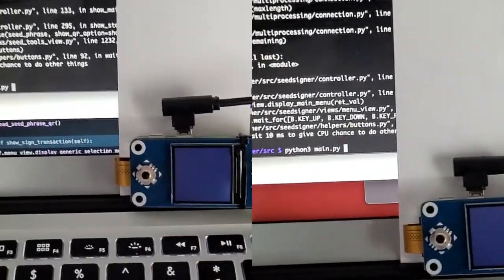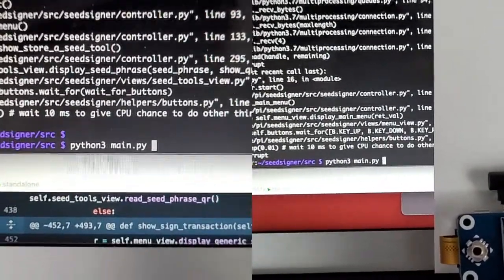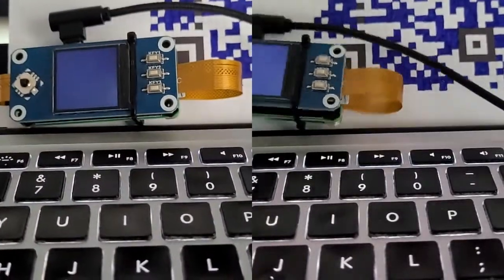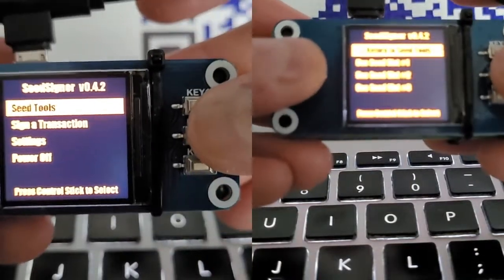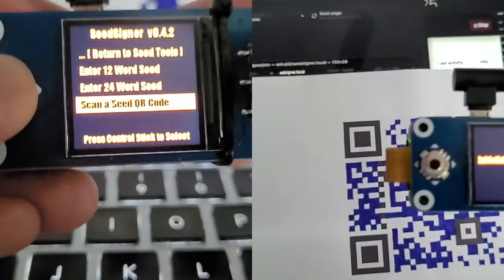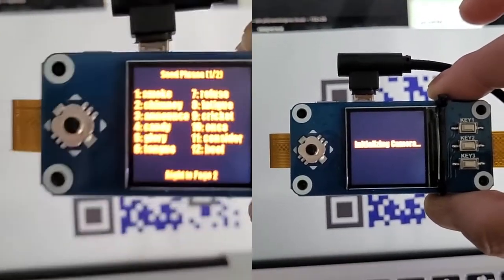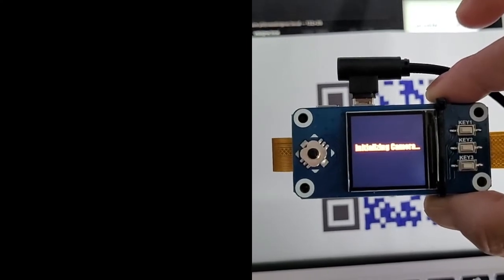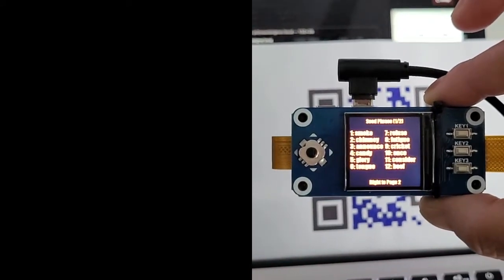SeedSigner dev: Speeding up camera initialization